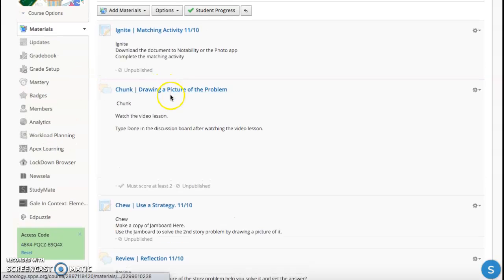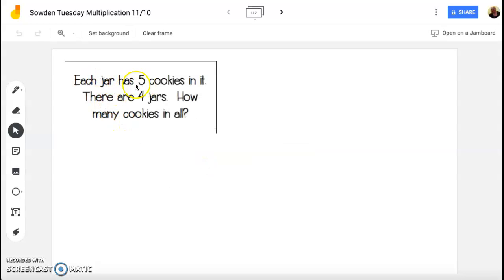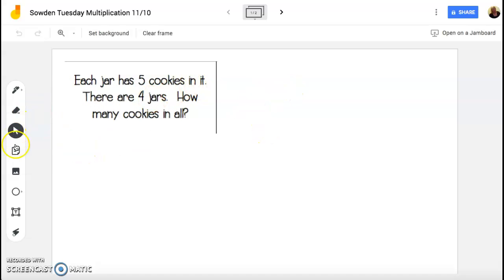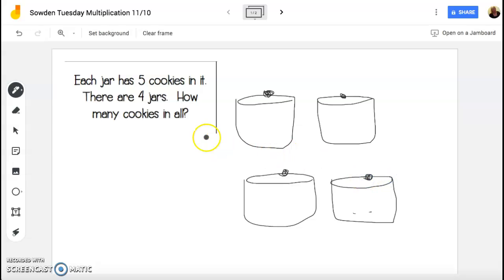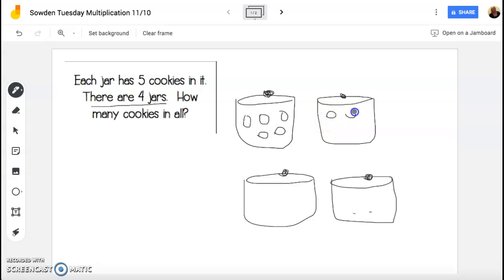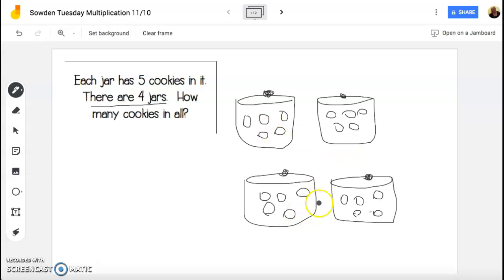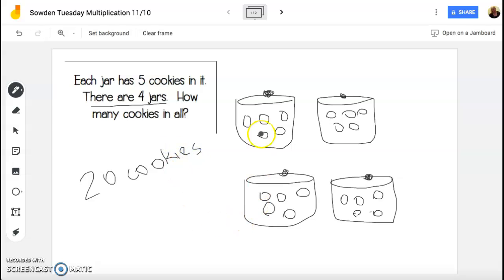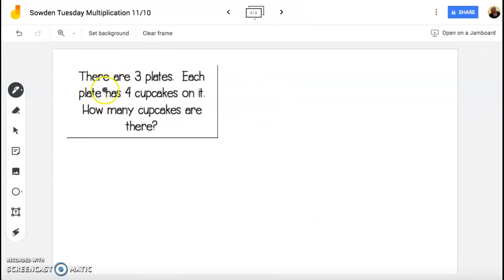Multiplication draw a picture Tuesday